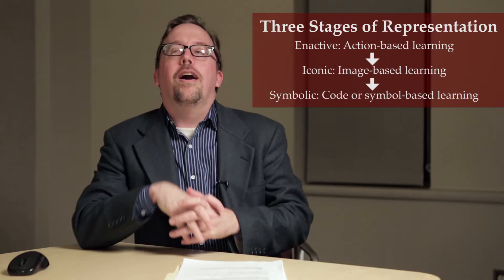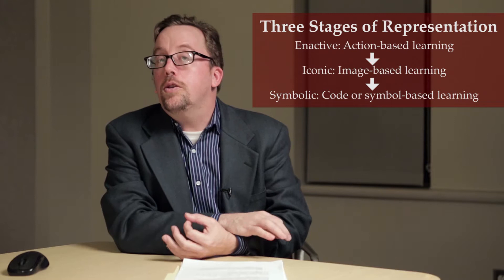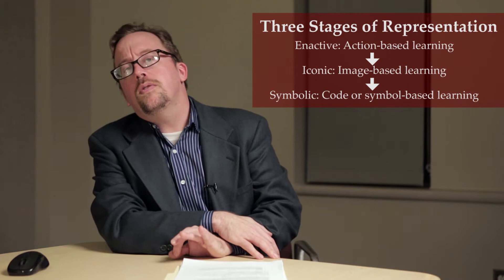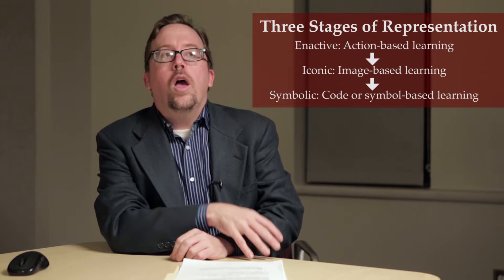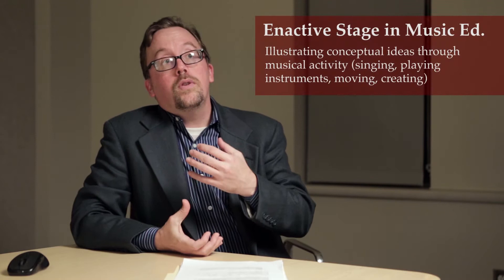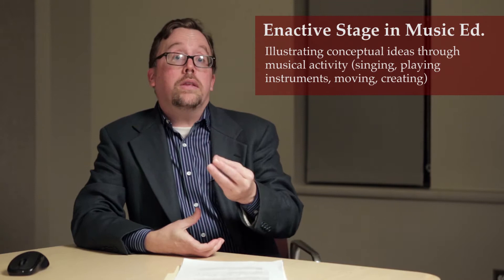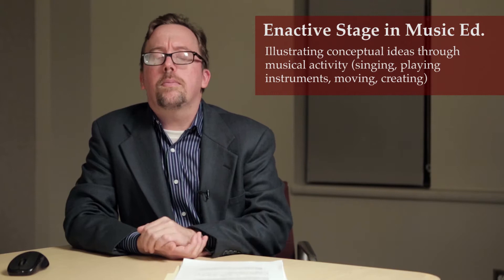Brent Gault: Active Music Learning in Childhood